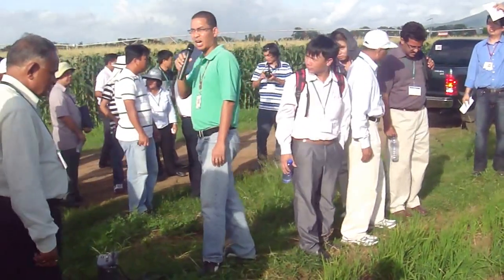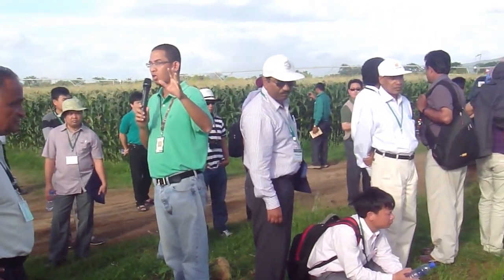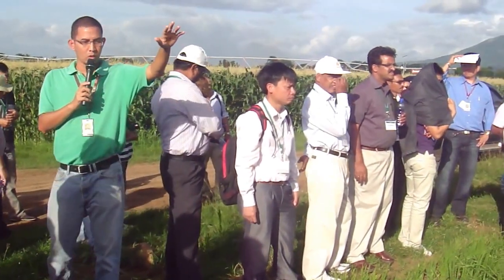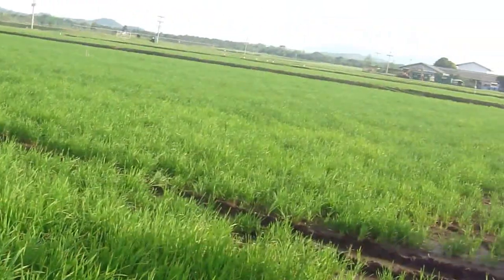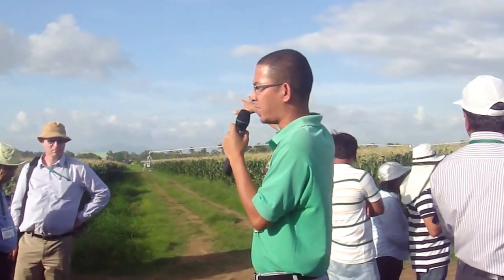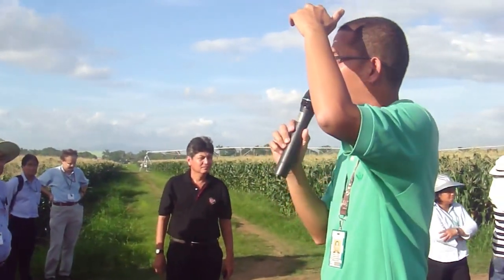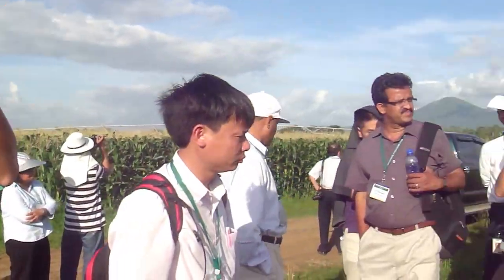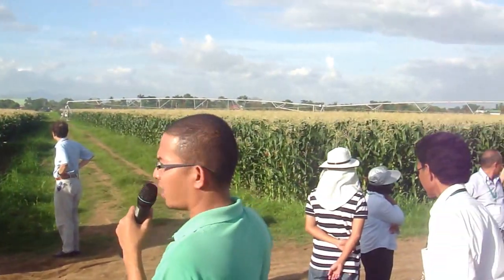Ecological Intensification Experiment at IRRI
The ecological intensification experiment at the International Rice Research Institute (IRRI; was established in 2011. It aims to develop solutions for diversified triple-cropping systems with sustained high production and high resource use efficiency at a commercial scale.

The cropping systems in 2011 are rice--maize--rice and maize--rice--rice. Rice is established by energy- and labor-saving direct-seeding practices without use of traditional soil puddling.

Research focuses on designing mechanized precision agriculture solutions with high efficiency of external inputs including irrigation water, nutrients, crop protection, and labor.

Teodoro Correa, CESD, gave this presentation to participants of the 4th annual meeting of the Hybrid Rice Development Consortium (HRDC).